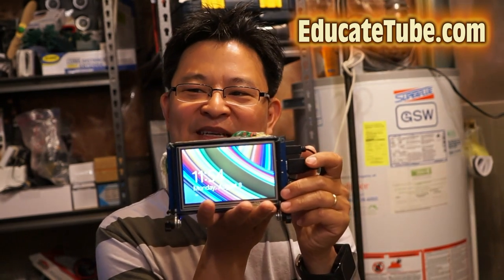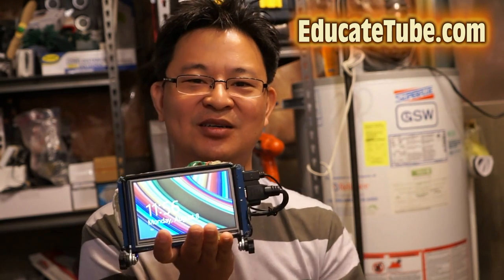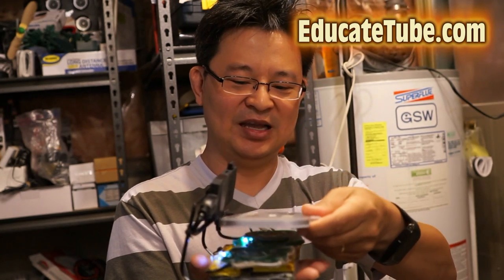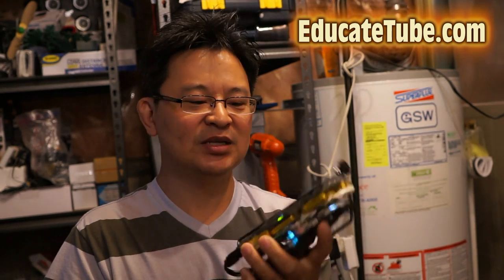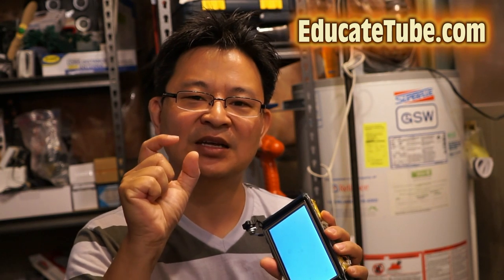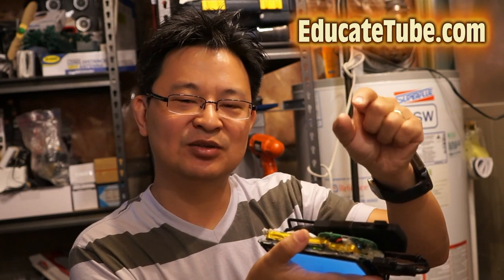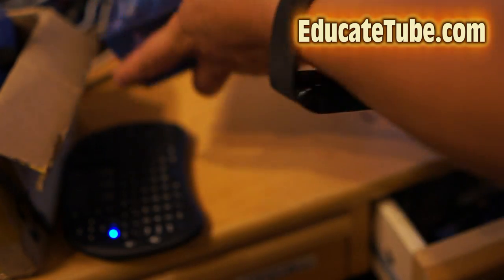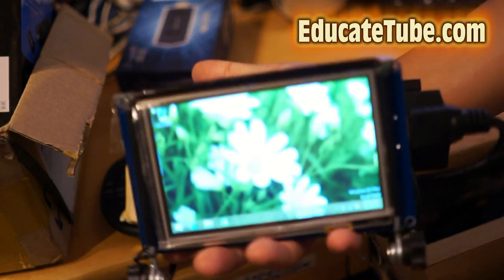World's First Wireless Charging Palmtop computer - ePalmtop - Amazing Pocket PC Windows 7, 8, 10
Today I will be showing one of my greatest invention- ePalmtop computer.  The world's first wireless charging Windows Palmtop/ Pocket Computer with 5 to 6 hour Lithium Battery Powered.  Incredibly amazing!  It only took me less than 5 hours to build!